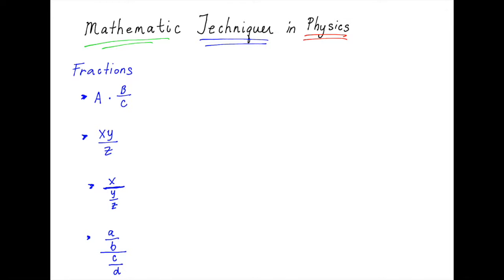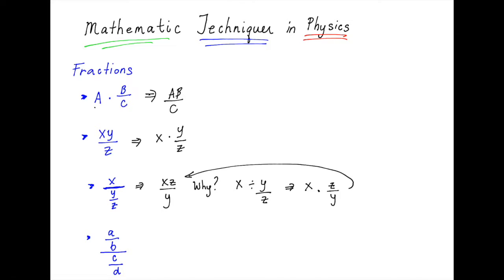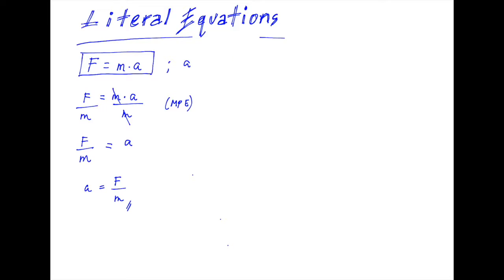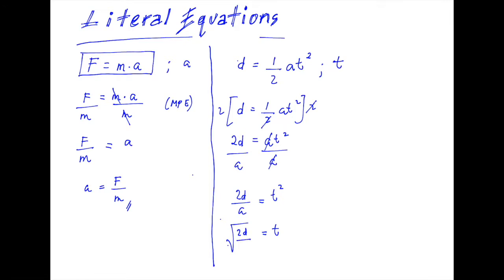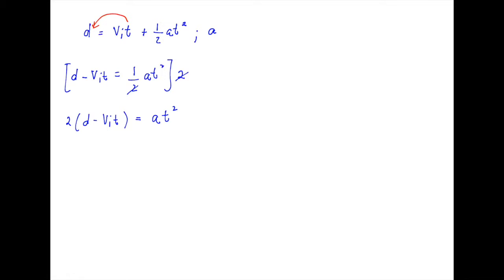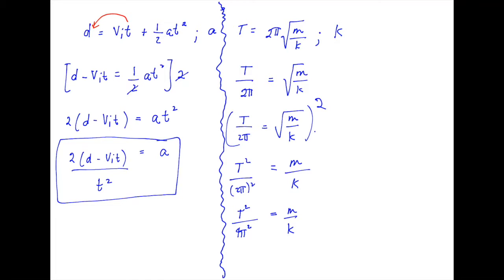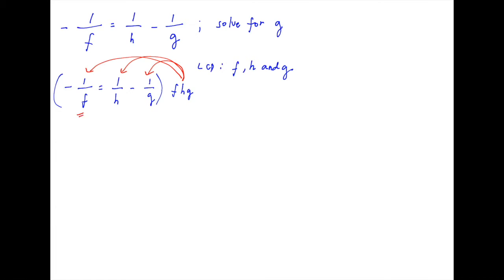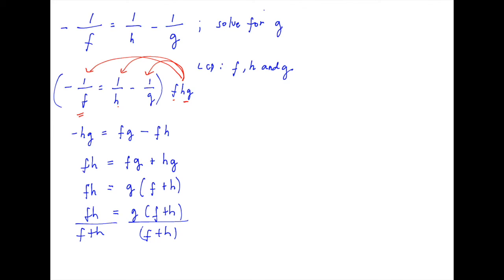Mathemathical Techniques in Physics